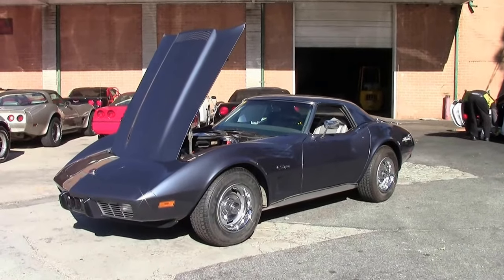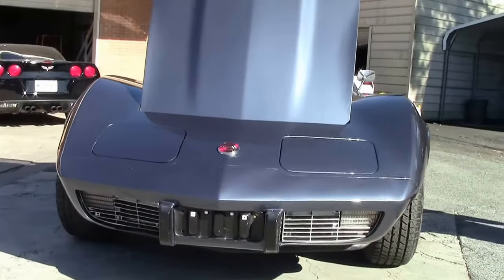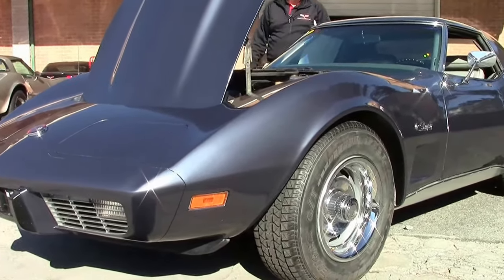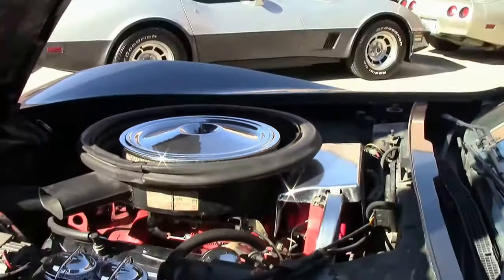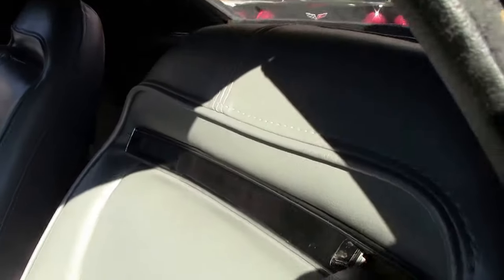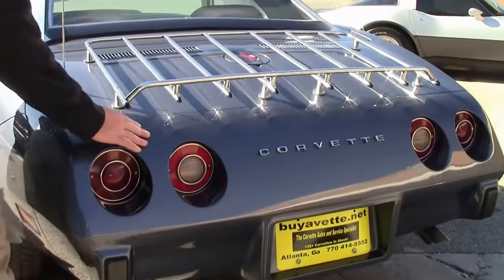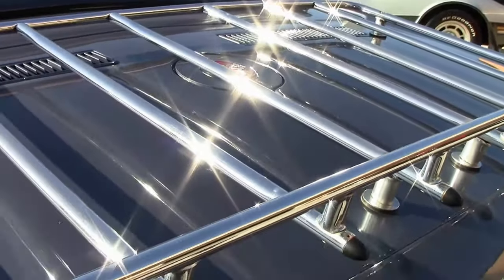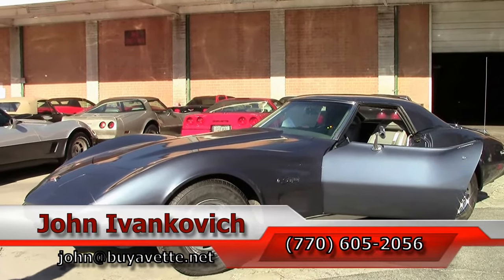1975 Corvette Convertible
1975 Corvette Convertible For Sale

Code correct Steel Blue exterior, Silver vinyl interior, matching auxiliary hardtop, convertible top. Numbers matching 350ci engine, 4 speed manual transmission, posi rear-end. Features include air conditioning, power steering, power brakes, AM/FM radio, luggage rack, alarm. Originally assembled on January 16, 1975 and coming in the RARE Steel Blue color, this 1975 Corvette Convertible is LOADED with features, including air conditioning, power steering, and power brakes, and is in good condition, with lots of newer interior parts. This car's paint looks to newer, and is avg with a good shine. With the exception of the hardtop, all exterior glass in this car shows a correct date code. Door weatherstripping looks to be newer, and is vg-exc. Luggage rack shows is avg. Rally wheels are vg with vg-exc trim rings and center caps, and radial tires show an average of 9/32nds tread depth remaining. The interior of this 1975 Corvette Convertible shows vg-exc recent seats, door panels, carpet, and rear storage bins, good condition steering wheel, and vg dash pad and center console. Correct appearing AM/FM radio is in place. The numbers matching engine in this 1975 Corvette Convertible shows original casting date January 3, 1975, and final assembly date January 7, 1975. Correct carburetor, intake manifold, exhaust manifolds, a/c compressor, and ignition shielding are all in place, and the frame is solid and rust-free. Additions to this car include a Hurst shifter, chrome valve covers, water outlet, alternator bracket, breather, air cleaner lid, EGR blockoff plate, and brake master cylinder cap, Silver front grilles, and Black floor mats with White "corvette" script.